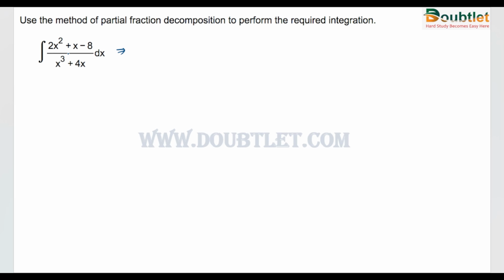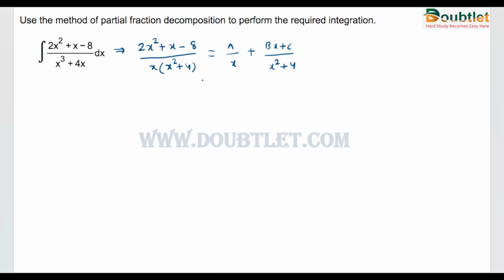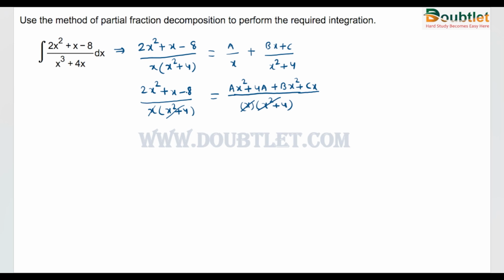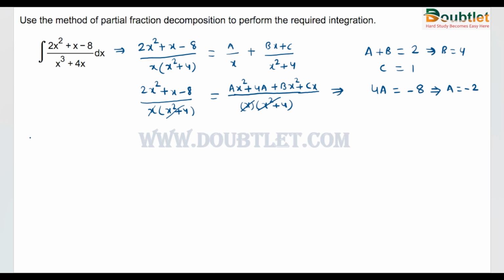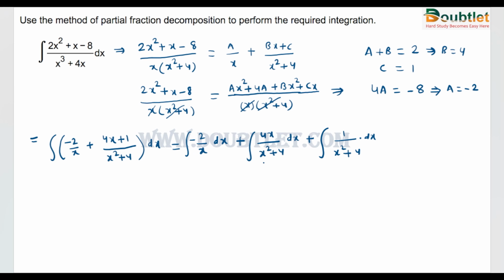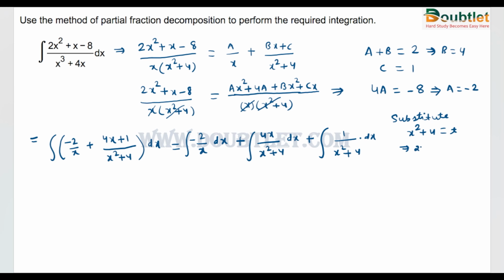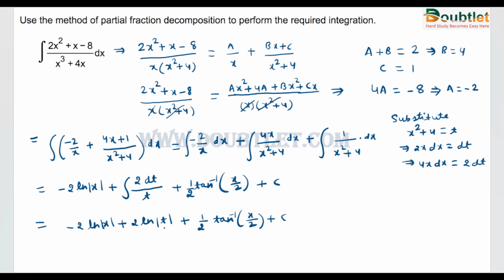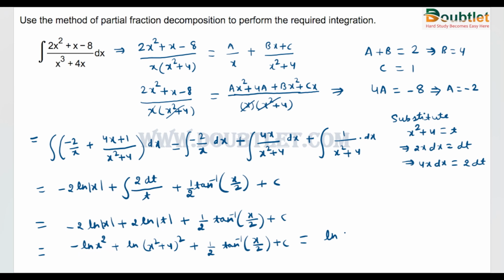Integration by Partial fraction decomposition method.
Question: - Use The Method Of Partial Fraction Decomposition To Perform The Required Integration.
Step-by-step solution
Ask any doubt
Free Calculators
Focus rooms
Formula archive

Conceptual methods
Tips & Tricks